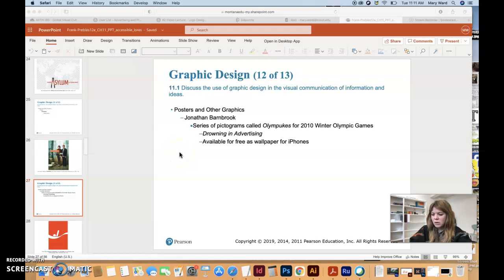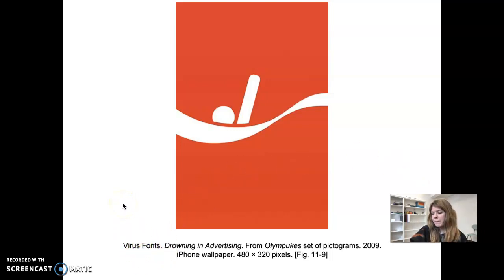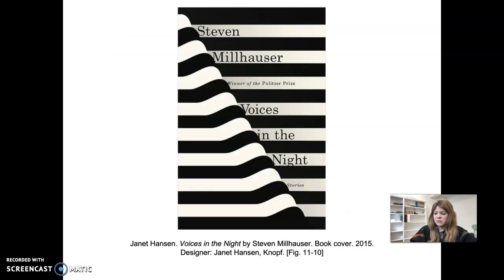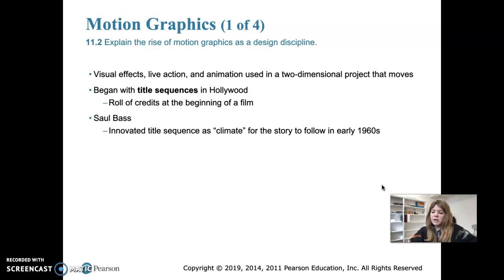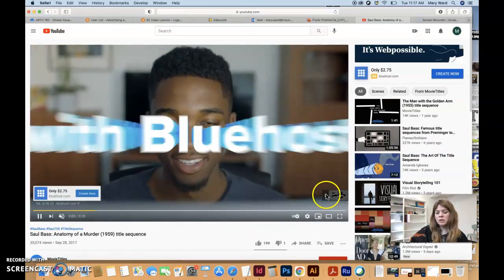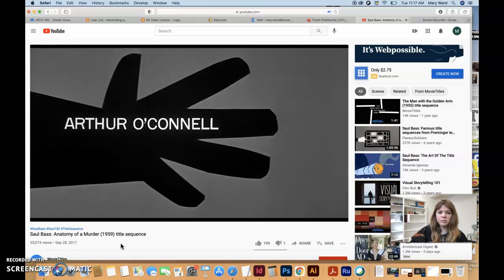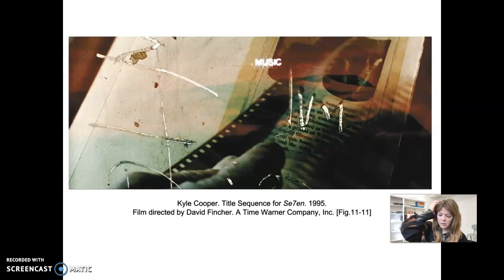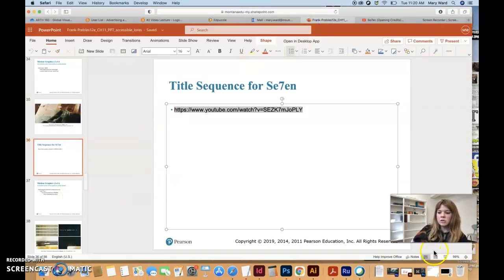Other Media, Motion Graphics, Infopeel,